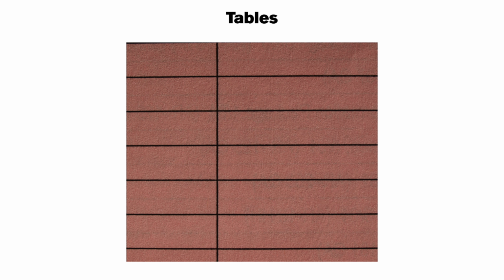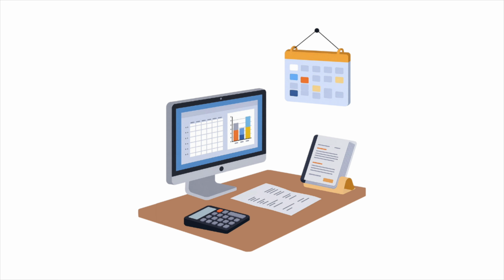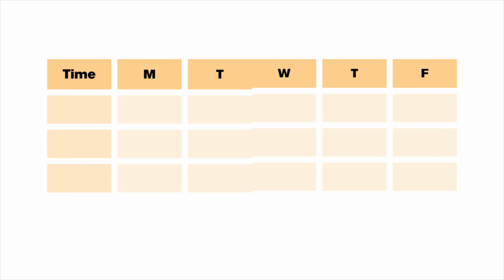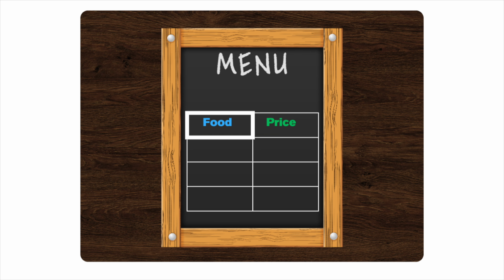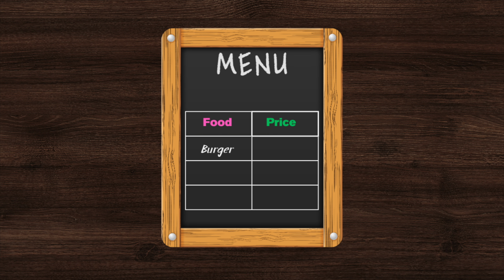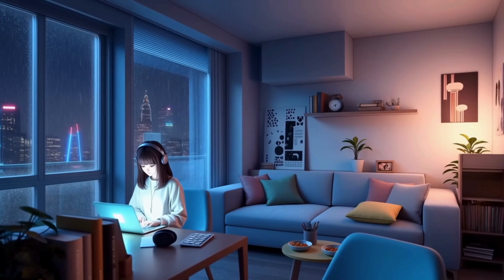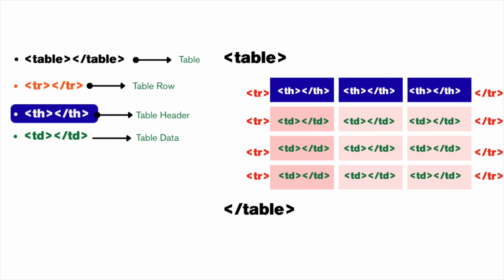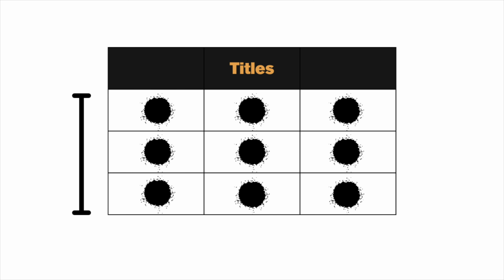HTML Tables Explained (Real-World Examples for Beginners)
In this lesson, we explain HTML tables in a simple, real-world way.
You’ll learn how tables work in HTML and when to use them, using everyday examples like school schedules, restaurant menus, bus timetables, and student grades.

This video is perfect for beginners learning HTML and students in digital skills or web development classes.

What you’ll learn:

What HTML tables are and why they exist

How rows and columns work in real life and in HTML

The purpose of table, tr, th, and td

Real-world examples: schedules, menus, and timetables

When NOT to use tables

How to think like a web developer, not just memorize tags

🧠 Beginner tip:
If your data makes sense in Excel or on paper, it probably belongs in an HTML table.

⏱️ Chapter Timestamps

00:00 Introduction
00:30 Tables in real life
01:20 School schedule example
02:10 Restaurant menu example
03:00 Bus timetable example
03:40 Table structure explained
04:30 Common mistakes
05:00 Student challenge

🎯 Who this video is for:

HTML beginners

Digital skills learners

Anyone new to coding

🔗 Part of the HTML course by Variable X

Learn HTML step by step with real-world projects and beginner-friendly lessons.

💬 Comment with your table idea (menu, schedule, grades, etc.)